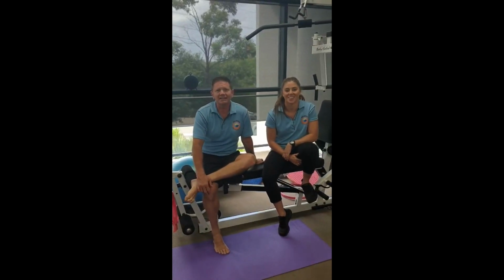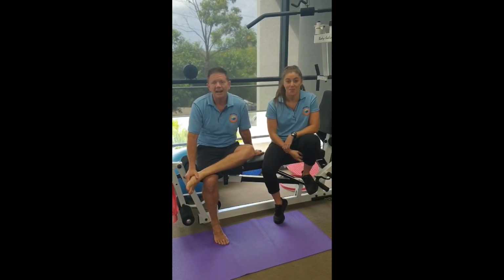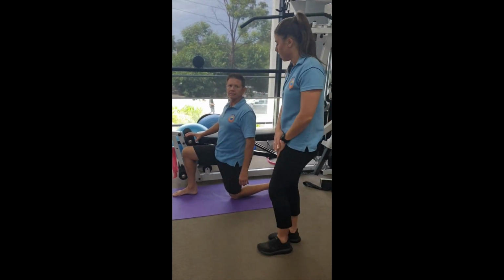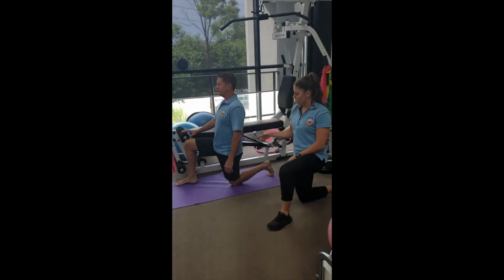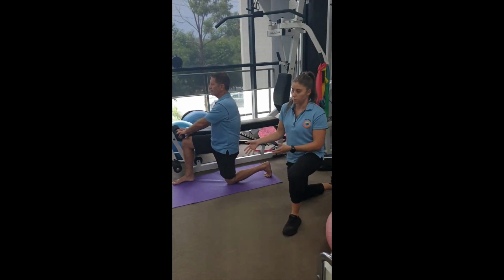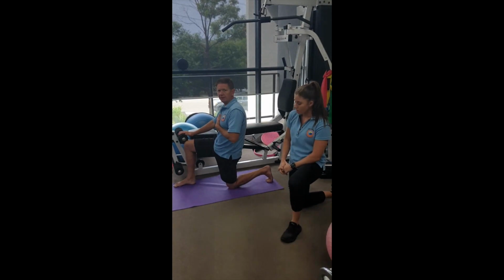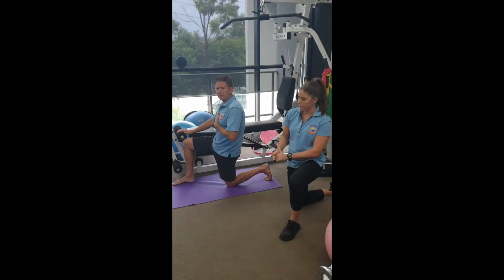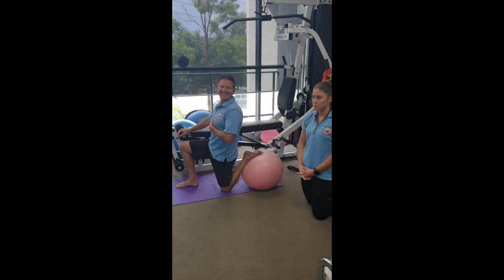Hip Flexor Stretch for Anterior Hip and Low Back Pain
This video demonstrates our recommended way to stretch the hip flexor muscles at the front of the hip. This can be very useful for people that sit for extended periods of time and have anterior hip tightness or Gym goer's that low back pain or tightness.